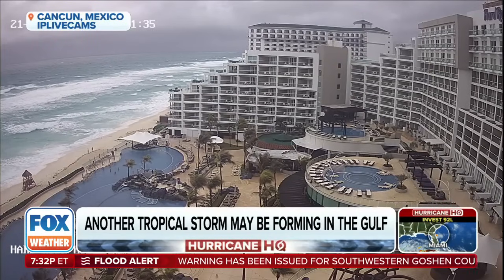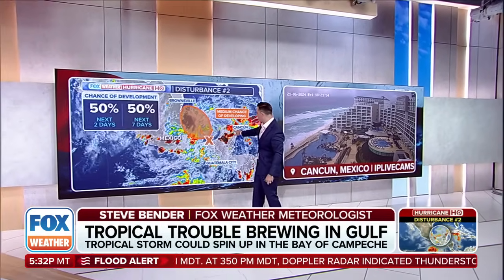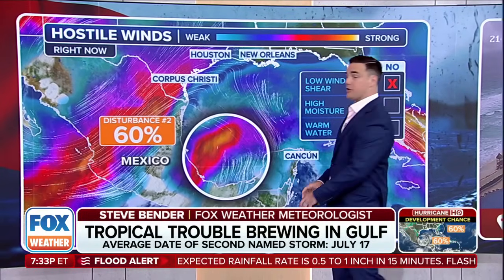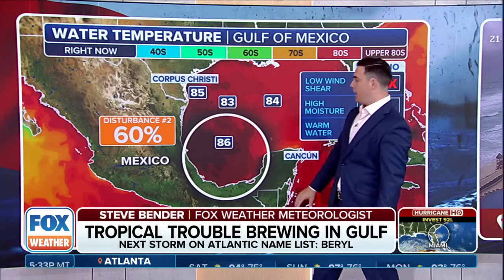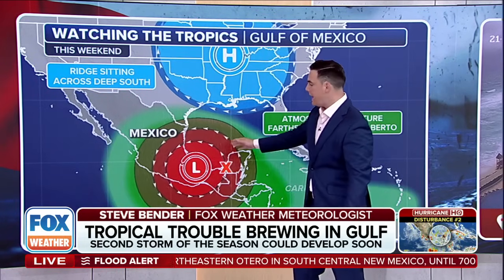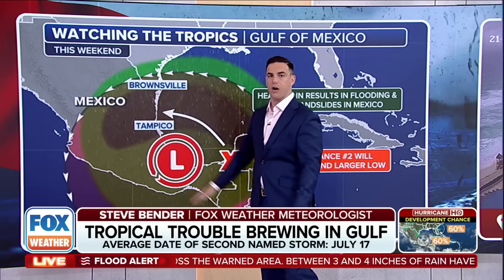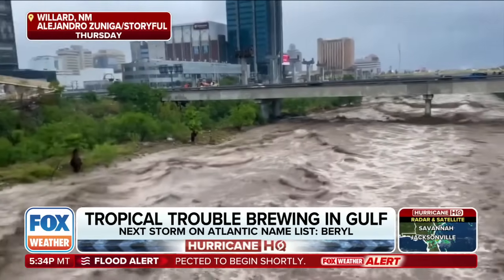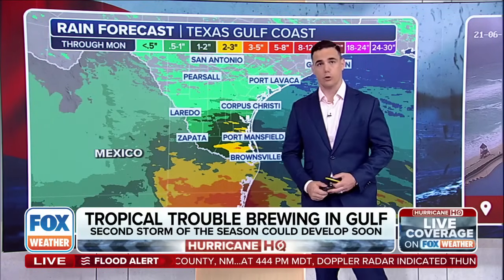The Ingredients That Could Fuel The Next Tropical Threat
FOX Weather is tracking a tropical disturbance off the coast of Mexico with a 50% chance of developing over the next two days. FOX Weather meteorologist Steve Bender has what tropical ingredients are fueling this threat for our next named system.